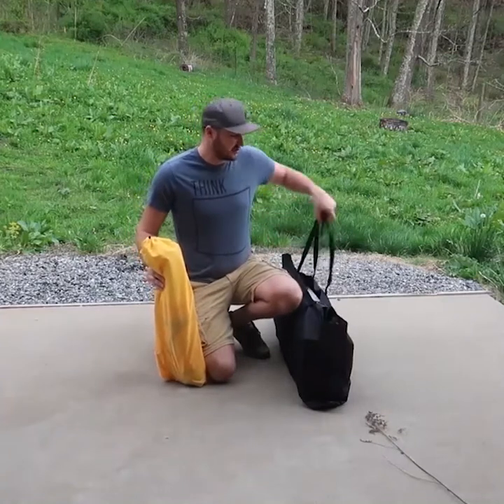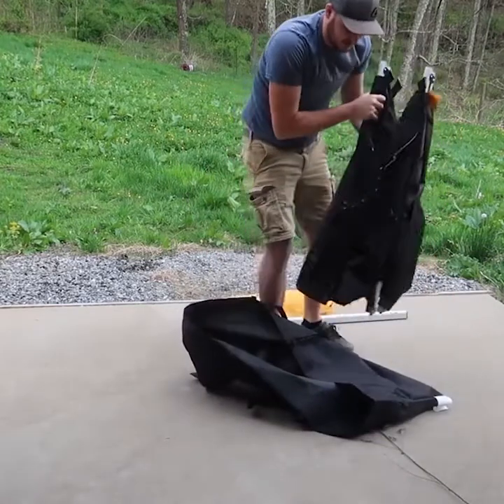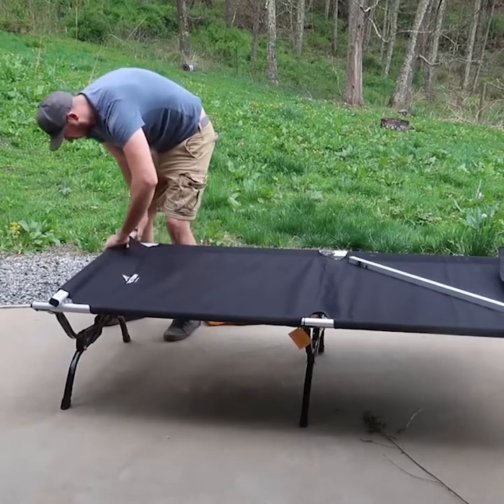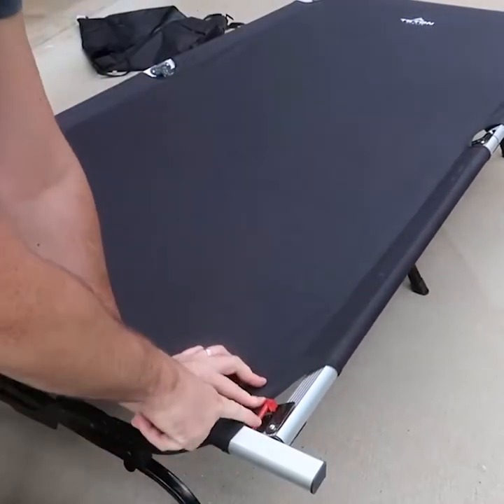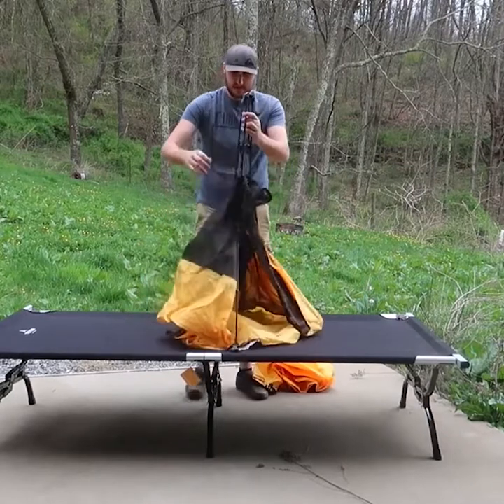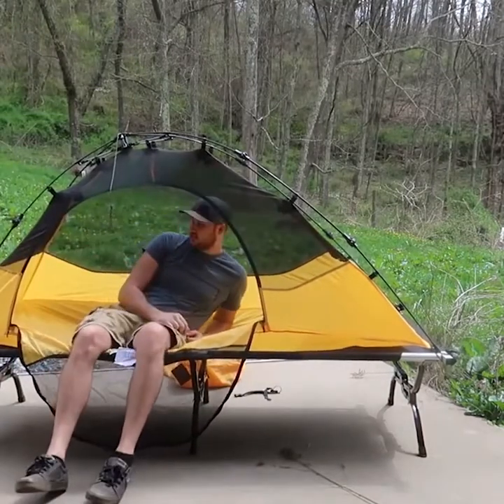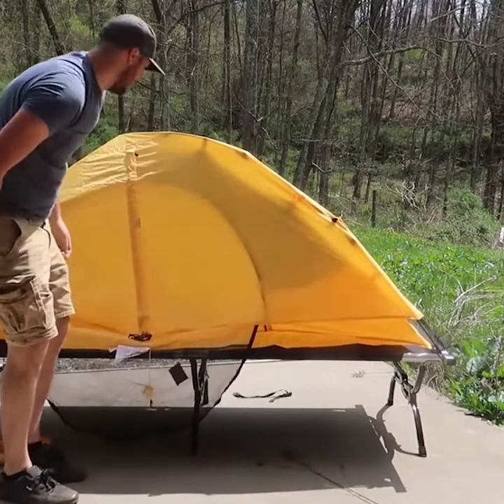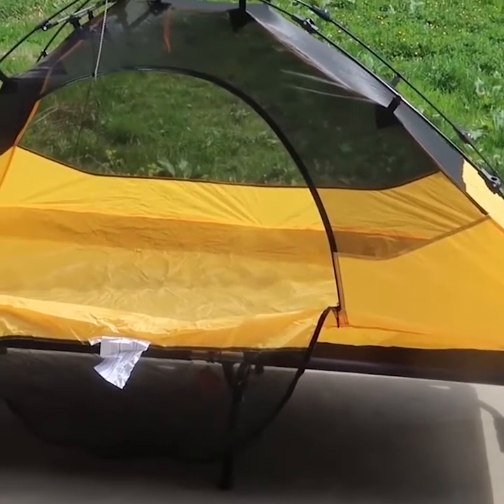Camping cot tent | camping ideas | camping kit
Camping cot tent | ideas for camping | camping kit | camping must have | camping for kids